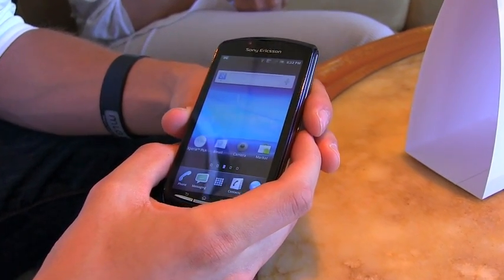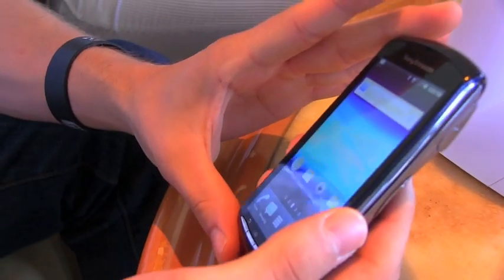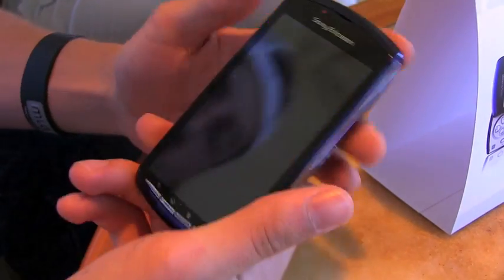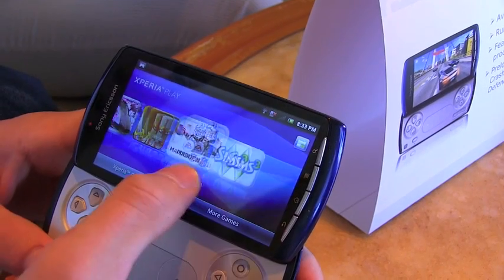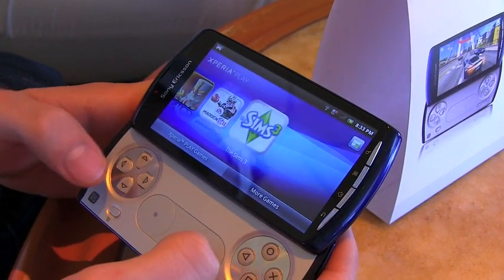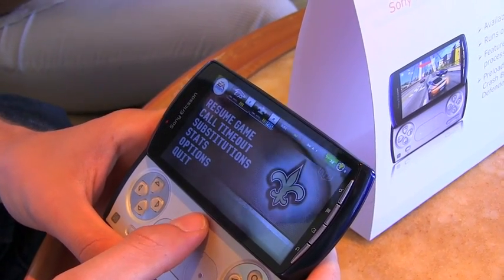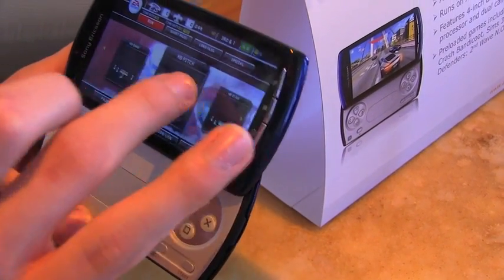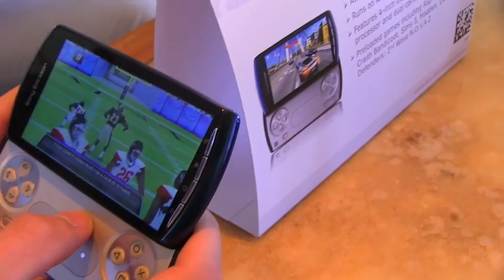Xperia Play for AT&T: Hands On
Sony Ericsson Xperia Play is heading to AT&T and it's being shown off here tonight at the the carrier's press event in New York City. Previously only available in the United States on Verizon, the Playstation phone as most call it will be coming to Big Blue by the end of the year in both black and dark blue colorings. It will also be sporting 4G connectivity, but no word yet on if it's HSPA+ or LTE.

There's no word on pricing or an exact launch date as of yet, and the reps here at the event are only saying "by the end of the year."